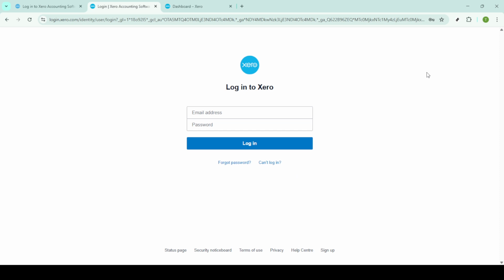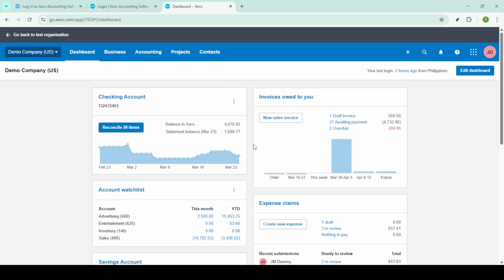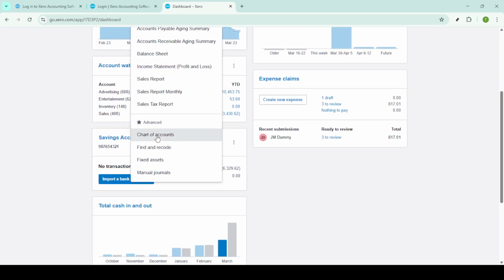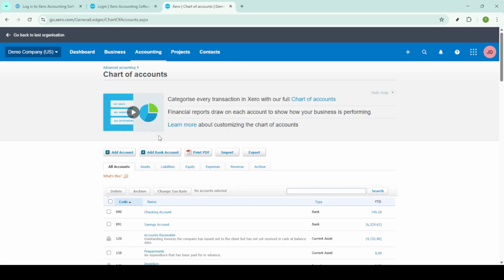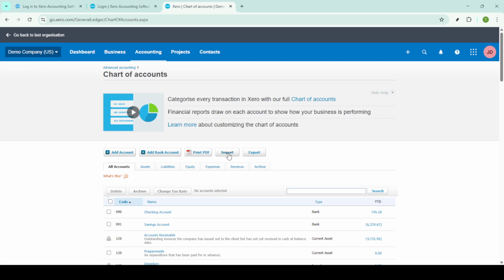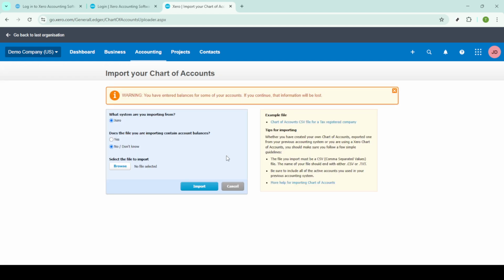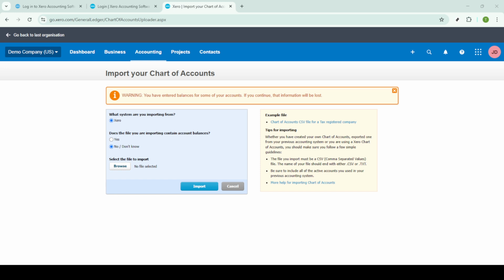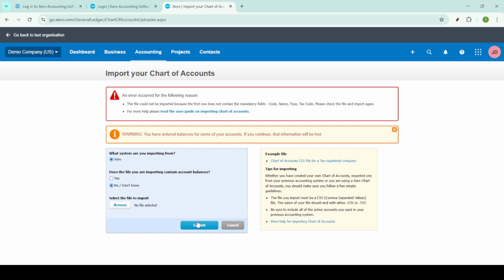How to Import a Chart of Accounts in Xero [2025 Full Guide]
In today's video we will show you how to use xero accounting software,how to import bank statement in xero accounting,how to import statement in xero,how to import bank statement in xero,how to import transactions in xero,how to create report in g accon,how to add a bank account xero,how to use quickbooks online 2024,how to import bills from dext to xero,how to get started xero,how to export your quickbooks desktop company file,import bills from dext to xero,how to set up fixed assets in xero